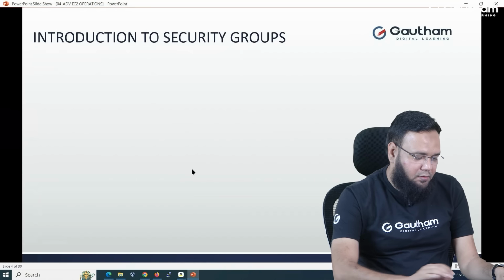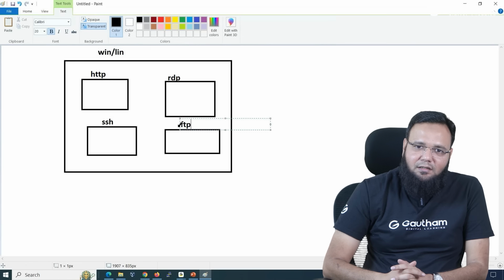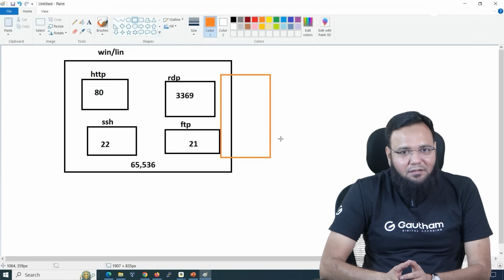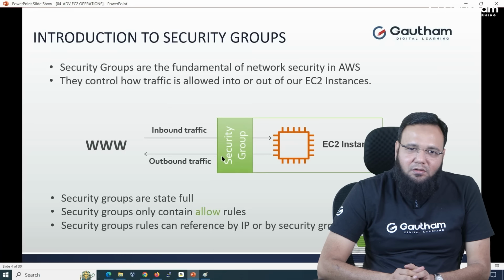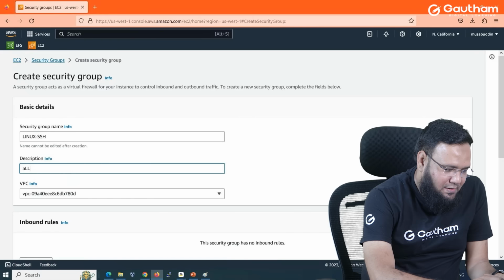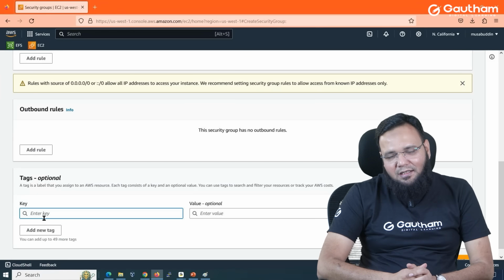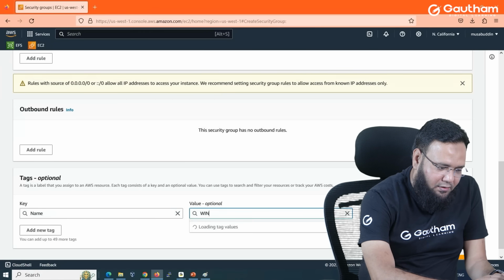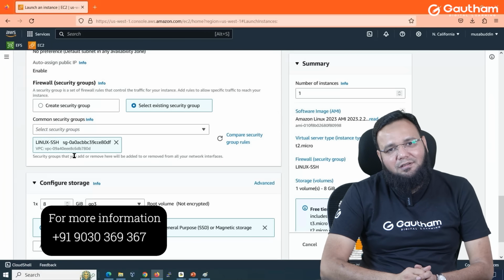Creating Security Group in AWS | AWS DevOps Course 2023 | Gautham Digital Learning | Episode-6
To create a security group in AWS (Amazon Web Services), you can use the AWS Management Console or command-line interface (CLI). Here's a step-by-step guide using the AWS Management Console:

Sign in to the AWS Management Console:
Go to AWS Console and sign in with your AWS account credentials.

Navigate to the EC2 Dashboard:
Once signed in, navigate to the EC2 Dashboard. You can find it in the "Compute" section. Alternatively, you can use the search bar at the top and type "EC2."

Access the Security Groups Section:
In the EC2 Dashboard, locate the "Security Groups" link in the left navigation pane and click on it.

Create a New Security Group:
Click the "Create Security Group" button.

Configure Security Group Settings:

Security group name: Provide a name for your security group.
Description: Optionally, add a description for your security group.
Configure Inbound Rules (Incoming Traffic):

Click on the "Add Rule" button.
Choose the type of rule (e.g., HTTP, HTTPS, SSH) from the "Type" dropdown.
Specify the "Port Range" or use predefined types.
Specify the "Source" (IP address, range, or security group).
Configure Outbound Rules (Outgoing Traffic):

Specify the "Destination" (IP address, range, or security group).
Review and Create:

Review your settings to ensure they are correct.
Click the "Create" button.
Your security group is now created. You can associate this security group with your EC2 instances to control incoming and outgoing traffic.

Keep in mind that security groups act as virtual firewalls, and each rule you add defines a permission for a specific type of traffic. Always follow security best practices and restrict access only to what is necessary for your applications and services.
In Amazon Web Services (AWS), a security group is a fundamental component of the networking infrastructure that acts as a virtual firewall for your Amazon Elastic Compute Cloud (EC2) instances. It controls inbound and outbound traffic at the instance level, allowing you to define rules that specify the type of traffic that is allowed or denied to and from your instances.

Here are key points about AWS security groups:

Stateful Firewall:

Security groups are stateful, meaning that if you allow inbound traffic for a specific IP address, the corresponding outbound traffic is automatically allowed. AWS keeps track of the state of the connections.
Instance Level:

Security groups are associated with EC2 instances. Each instance in your AWS environment is linked to one or more security groups.
Rules:

Security groups consist of inbound and outbound rules that define the traffic allowed to and from instances.
Inbound rules control incoming traffic to your instances.
Outbound rules control outgoing traffic from your instances.
Rule Configuration:

Rules are configured based on protocols, port ranges, and source or destination IP addresses (CIDR blocks) or other security groups.
Common protocols include TCP, UDP, and ICMP, and port ranges can be specified for each protocol.
Dynamic and Flexible:

Security groups are dynamic and can be modified at any time. Changes take effect immediately.
Default Security Group:

When you launch an instance in AWS, it is automatically associated with a default security group if you do not specify one. You can modify the rules of the default security group or create custom security groups.
Use Cases:

Security groups are used to control access to instances based on specific business needs. For example, you might have a security group for web servers allowing HTTP (port 80) and HTTPS (port 443) traffic, and another security group for database servers allowing only database-related traffic.
Multiple Security Groups per Instance:

An instance can be associated with multiple security groups, and rules are cumulative.
Security groups play a crucial role in securing your AWS infrastructure by providing a flexible and scalable way to control traffic to your EC2 instances. They are an integral part of AWS networking and are often used in conjunction with other AWS services to design secure and well-architected solutions.